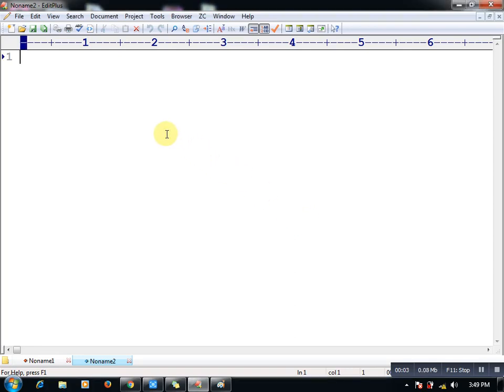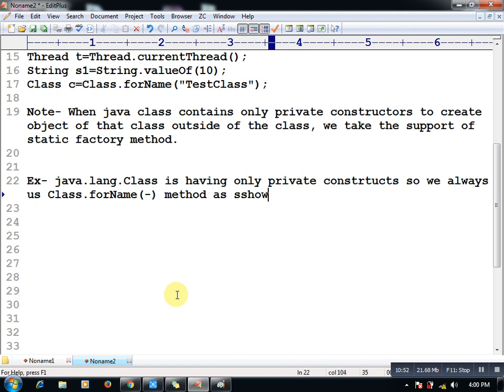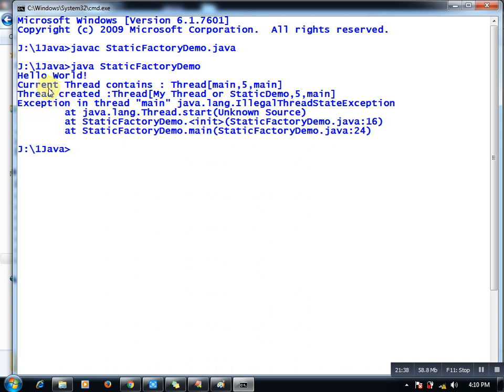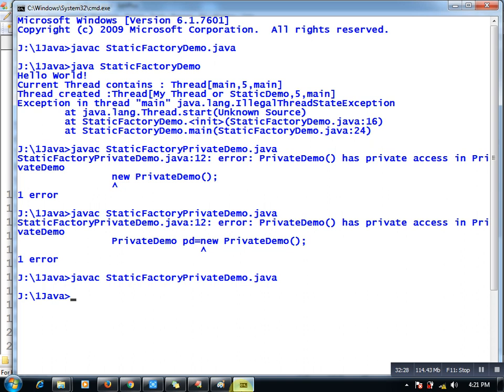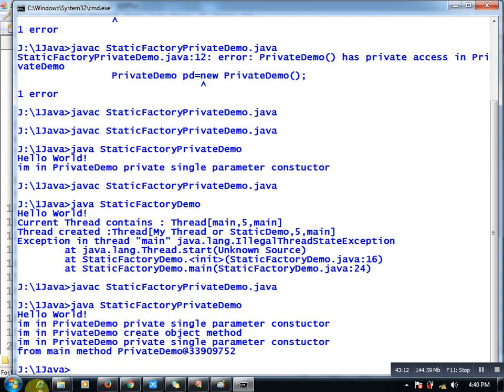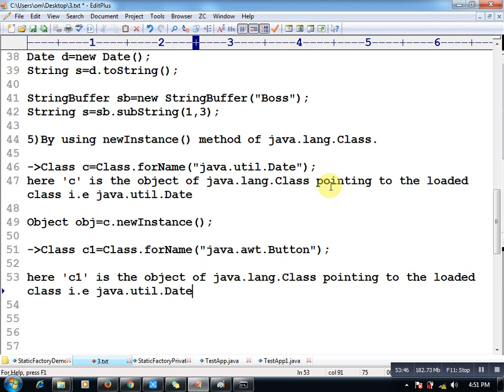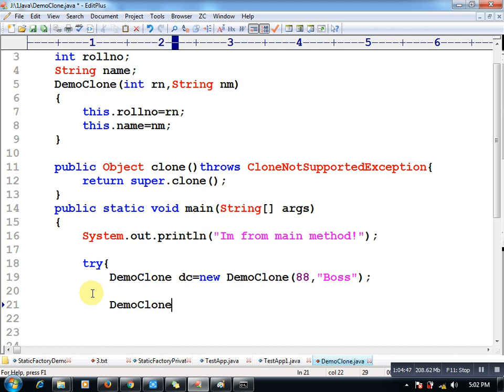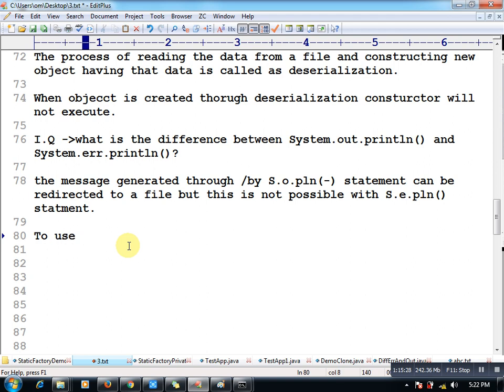3 Advanced java tutorial |JDBC| 7 Ways to create the java object |Diff between out, err | adv java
Advanced java tutorial, adv java - 7 Ways to create the java object |Difference between out, err
Que. How many ways to create the java class object?
1)By using new keyword
ex:
String s=new String("Boss");

Date d=new Date();

2) Using Static factory method:
A method in a java class that is capable of constructing and returning its own java class object is called as static factory method.

Thread t=Thread.currentThread();
String s1=String.valueOf(10);
Class c=Class.forName("TestClass");

Note- When java class contains only private constructors to create object of that class outside of the class, we take the support of static factory method.

Ex- java.lang.Class is having only private constrtucts so we always us Class.forName(-) method as shown above.

3. Using instance factory method

 String s="hello";

 String s1=s.concat(" Boss"); //hello Boss

 Static factory method will be called without object. insstance factory mehtod will be called by using object.

 In order to create new object for java class by using existing object and its data take the support of instance factory methods.

Note - in the above ex. concat() method is using object 's' and its data while constrcting 's1' object.

4) By using the java class method that return another class object

Date d=new Date();
String s=d.toString();

StringBuffer sb=new StringBuffer("Boss");
Strring s=sb.subString(1,3);

5)By using newInstance() method of java.lang.Class.

Class c=Class.forName("java.util.Date");
here 'c' is the object of java.lang.Class pointing to the loaded class i.e java.util.Date

Object obj=c.newInstance();

Class c1=Class.forName("java.awt.Button");

here 'c1' is the object of java.lang.Class pointing to the loaded class i.e java.awt.Button.

Button b=(Button)c1.newInstance();

here  newInstance() method creates the object for the  loaded class.

6)By using cloning process:

The process of creating new object by having existing object data as initial data is called as Cloning.

To perform this cloning we have to use java.lang.Cloneable interface & clone() method of java.lang.Object object

The object whose class implents as marker interface of java.lang.Cloneable interface

7)By Using Deserialization process:
The process of writing the data of an object to a file is called as serialization.

The process of reading the data from a file and constructing new object having that data is called as deserialization.

When objecct is created thorugh deserialization consturctor will not execute.

I.Q what is the difference between System.out.println() and System.err.println()?

the message generated through /by S.o.pln(-) statement can be redirected to a file but this is not possible with S.e.pln() statment.

To use S.o.pl() stmt to generate the output message.
We use S.e.pln() stme to generate error message.

class DiffErrAndOut
 public static void main(String[] args)
  System.out.println("Hello from out\n");
  System.err.println("Hello FROM ERR\n");

Six important statement of OOPS
1. If java method return type is class name then that method can return either that class object or one of its subclass object.

2. If java method return type is abstract class name then method returns one of its subclass object of that abstract class

3. If jva method return type is interface name then that method can return one of its implantation class object of that interface.

4. If java method parameter type is concrete class (fully defined class) name then that method must be called having that concrete class object as argument value,

5. If java method parameter type is abstract class the that method must be called having one subclass object of that abstract class as argument value.

6. If java method parameter type is  interface then method must be called having one of the implementation class object of that interface as argument value.